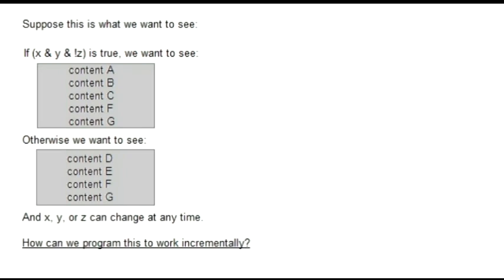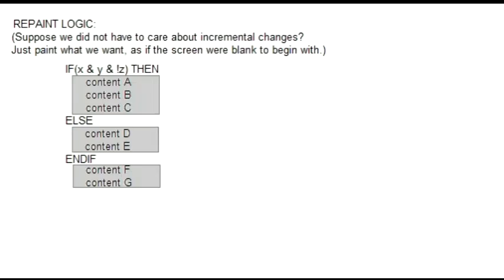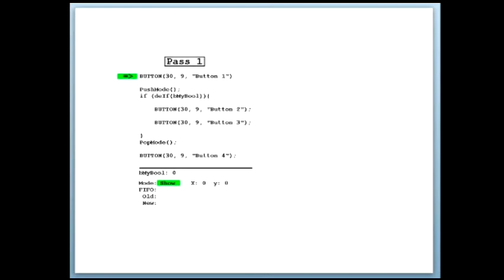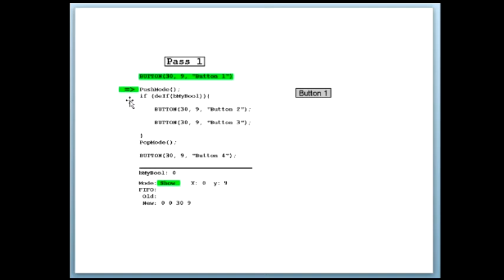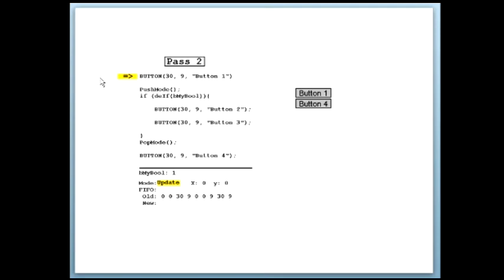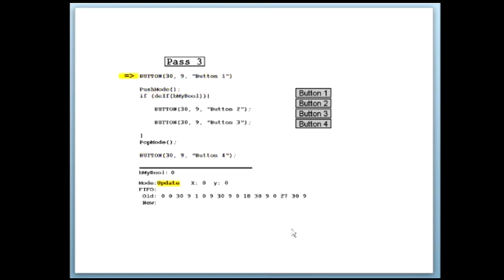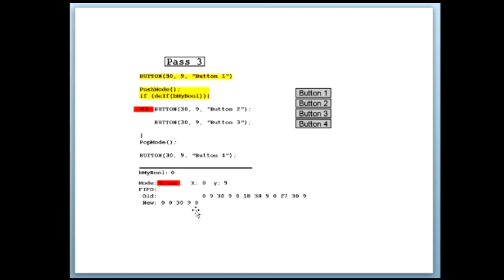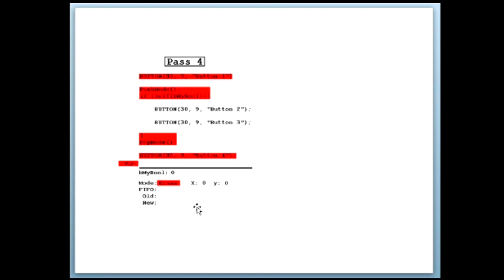Dynamic Dialogs via Differential Execution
This video gives a quick introduction to Dynamic Dialogs implemented with Differential Execution. Differential Execution is a control structure that can be implemented in many languages. It was discovered in 1986 and has been used in numerous user interfaces since then. It's main claim is that it makes a large reduction in the complexity of the source code needed to implement a user interface that can dynamically change in time.